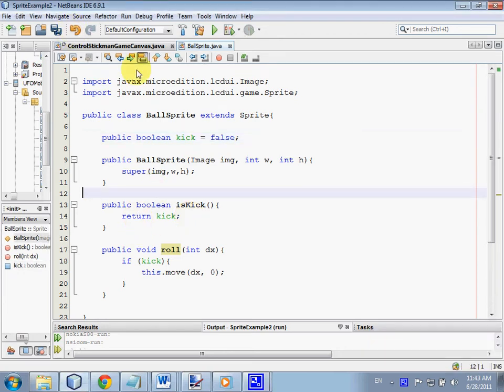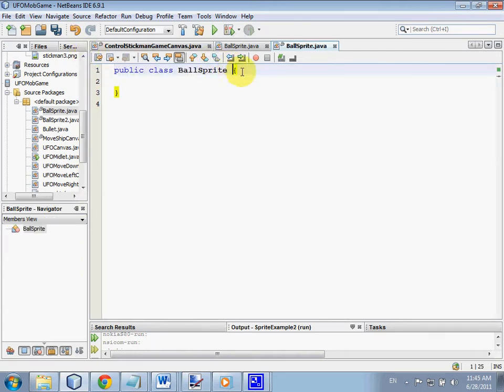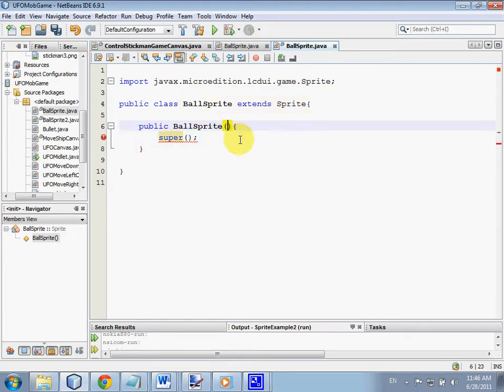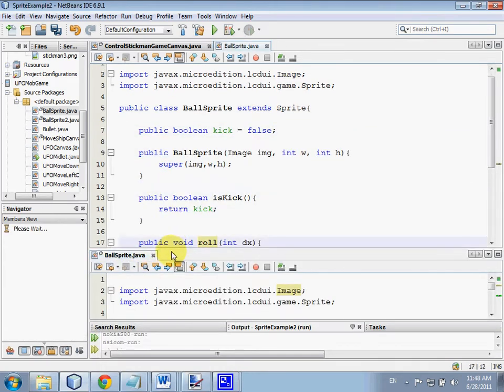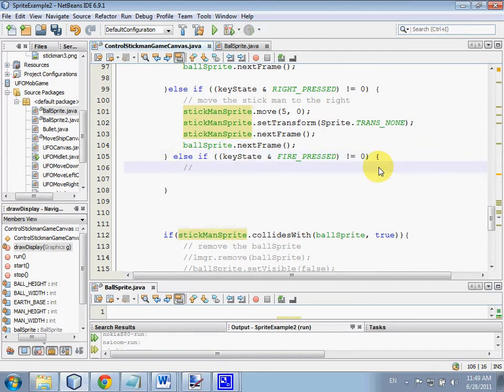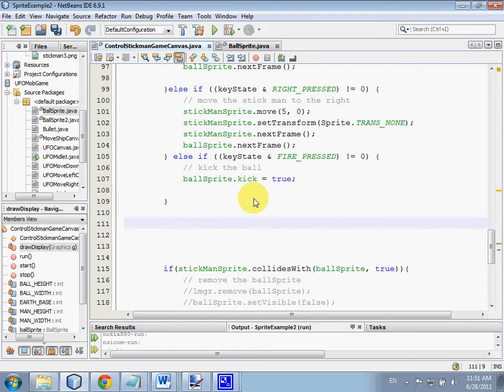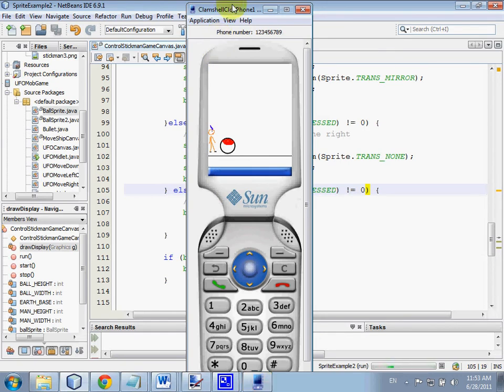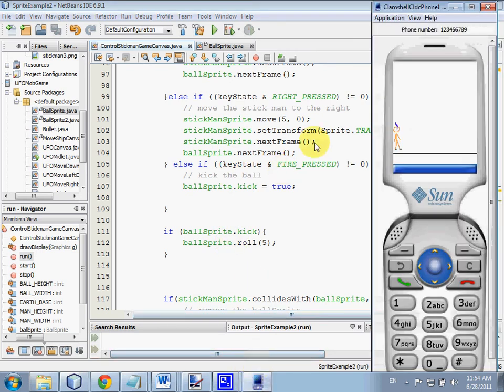J2ME Sprite Rolling A Ball Once Kick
The step by step tutorial guide you to write 2 Sprite: a man, and a ball.
when the user press the "Fire" key on phone, the ball will move by itself.